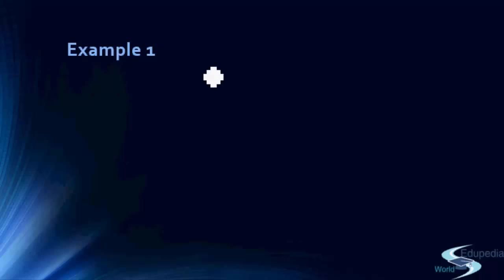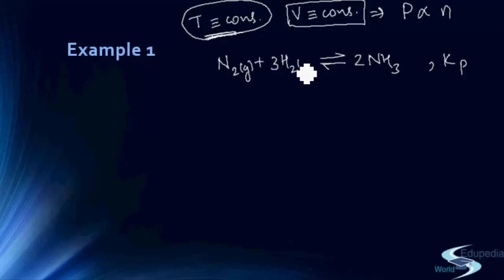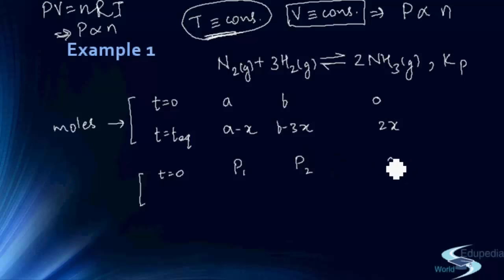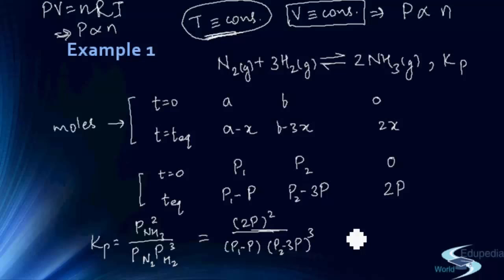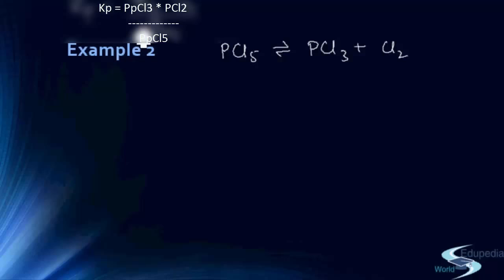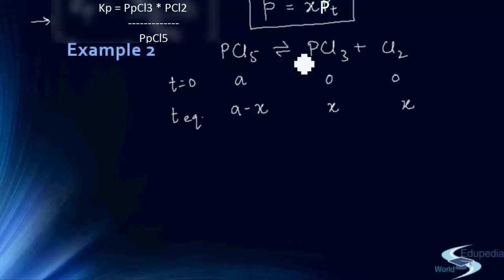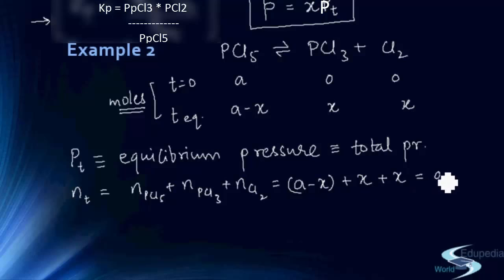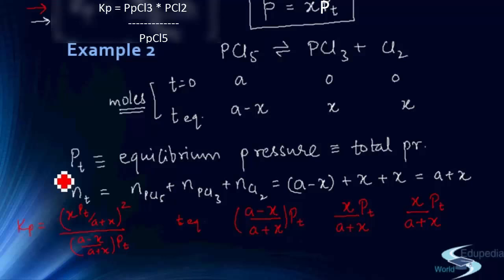Chemical Equilibrium | Mathematical Expression (Kp) | Numerical Examples For Calculating Kp | Part 9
Physical Chemistry (Grade 11): High School Learning:
Chemical Equilibrium | Mathematical Expression Of Kp | Methods To Write The Expressions Of Kp/Numerical Examples Of Calculating The Value Of Kp | Part 9

Mathematical Expression For Writing Kp
[Glimpse]
-Kp is written in terms of partial pressure;
-In order to write the expression of Kp , at equilibrium there is a usage of partial pressures of reactants and and products

Practical Examples Of Reactions to write the expression of Kp
(00:01:12 - 00:14:32)

-Example 1: the simplest method to write the expression of Kp provided that the given temperature and volume are constant (00:01:13 – 00:07:31)

-Example 2: the crucial and the accurate method (applicable to all reactions) to write the expression of Kp (00:07:31 – 00:14:32)